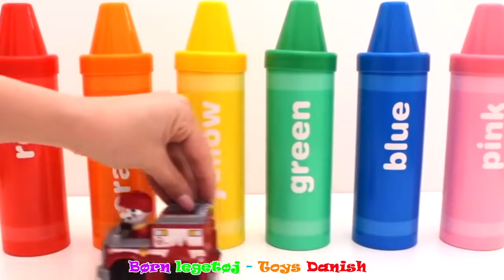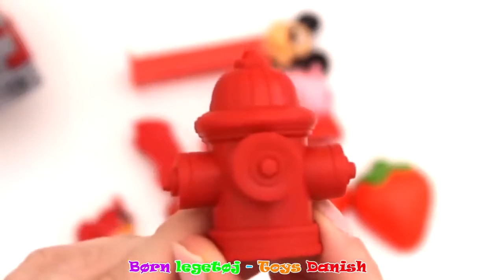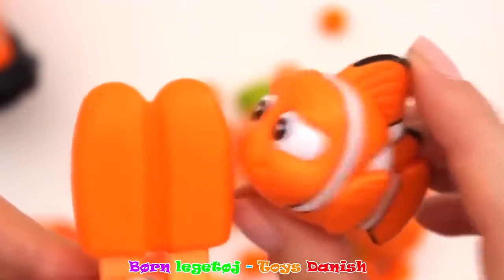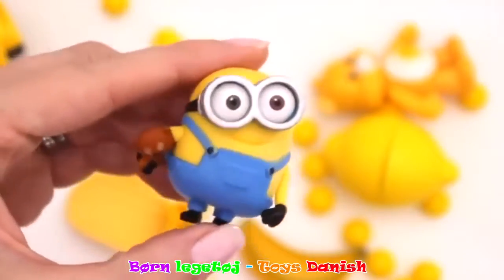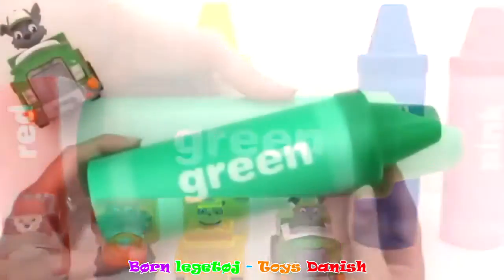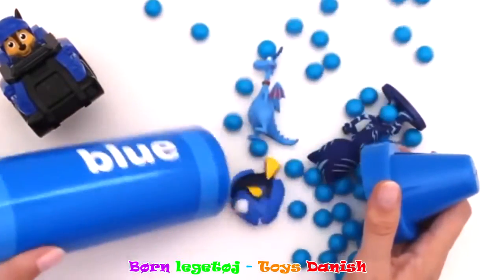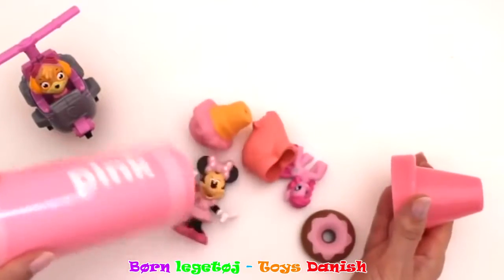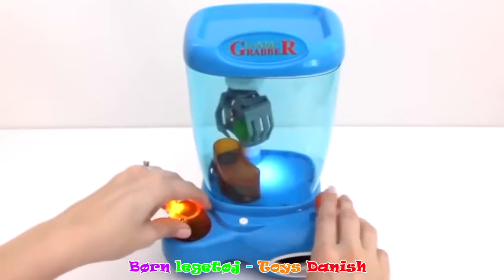Loopy LearningBedst Læring Farver video for børn Babyer småbørn med Gurli Svin Modellervoksp2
Learn Color & Animals With Loopy Kids In The Amazing Farms - Learning Colors Pool Tube Float